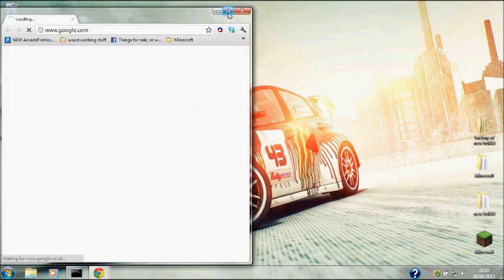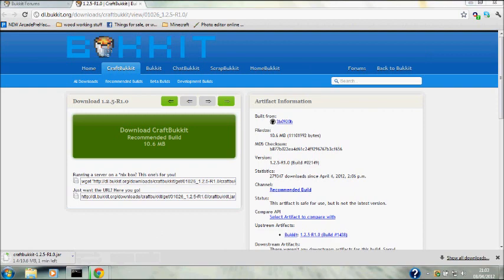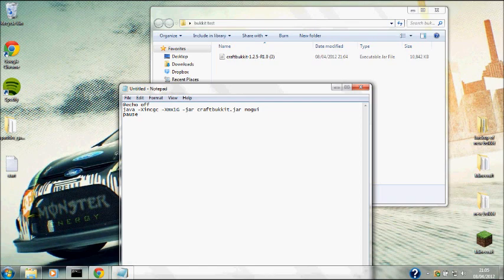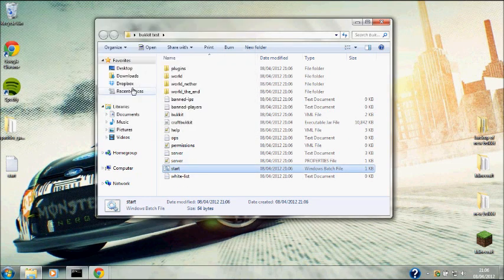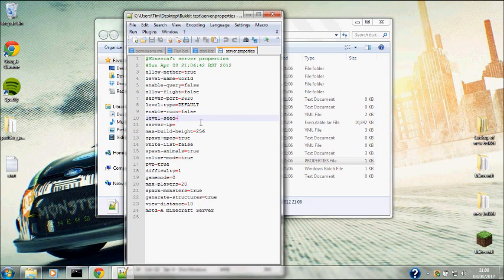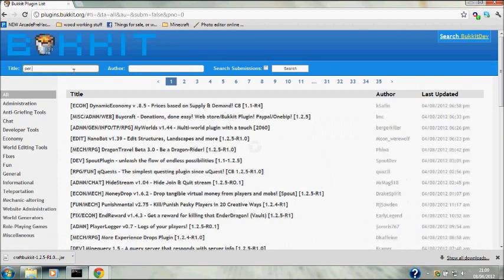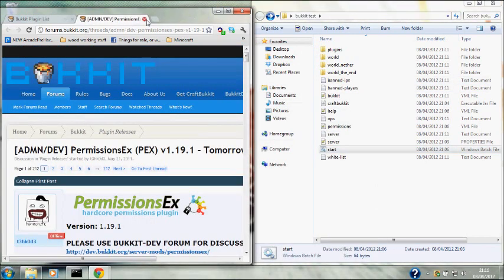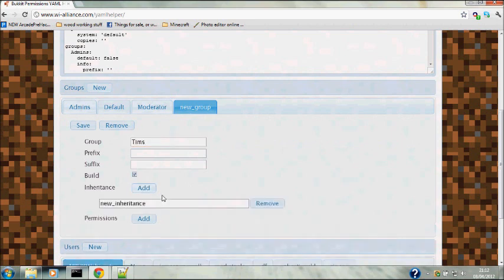How to setup a bukkit 1.2.5 server with permissions part 1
A tutorial n how to set up a minecraft 1.2.5 bukkit server with plugins and how to port-forward

startup
@echo off
java -Xincgc -Xmx5G -jar craftbukkit.jar nogui
pause

Our server
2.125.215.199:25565